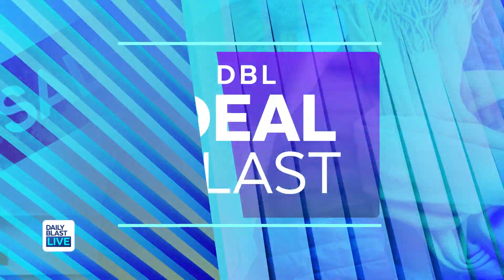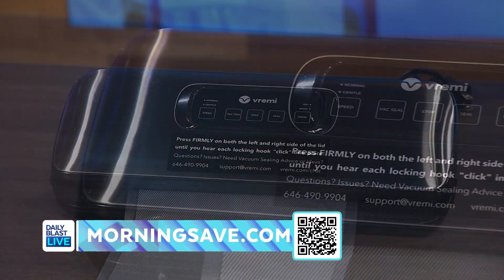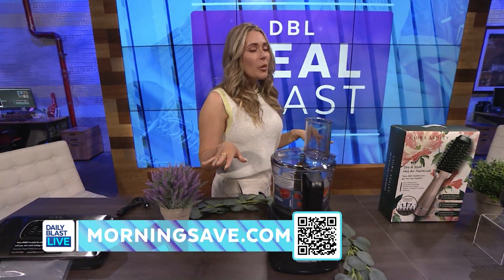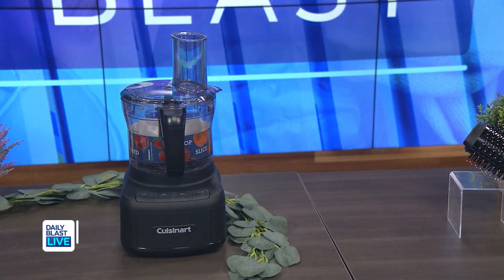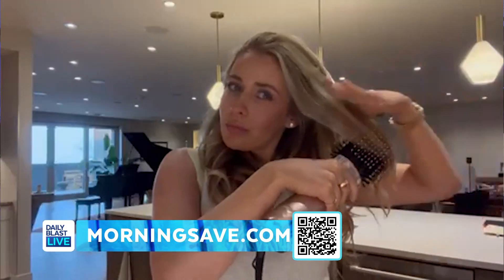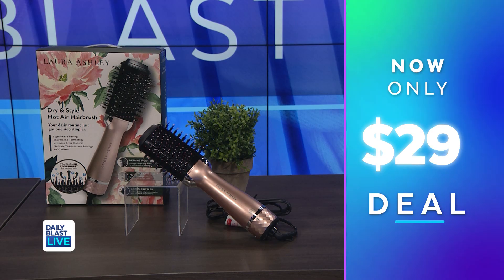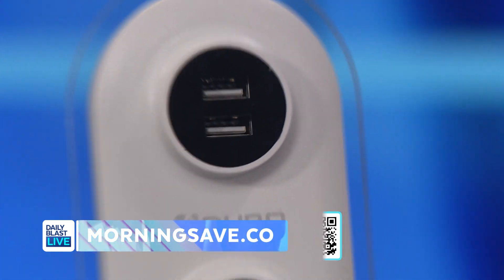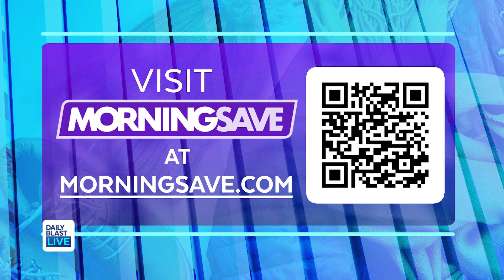DBL Deal Blast: Sweet, Sweet Deals on Great Products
12:30 p.m. - 1 p.m. ET
  1:30 p.m. - 5 p.m. ET
  7:30 p.m. - 8 p.m. ET

🔴 DailyBlastLive.com